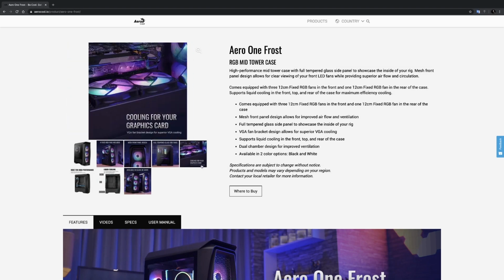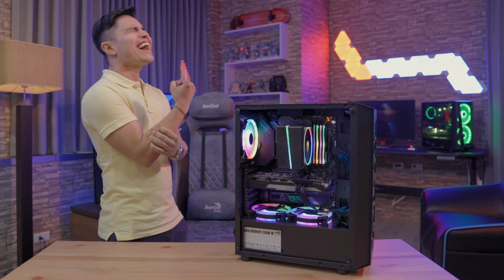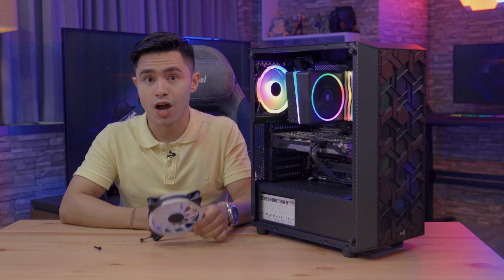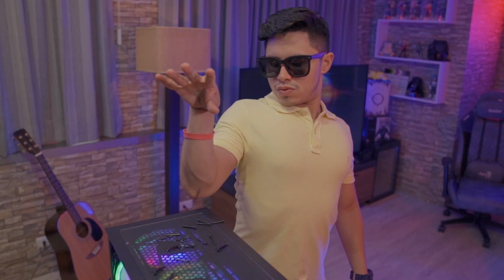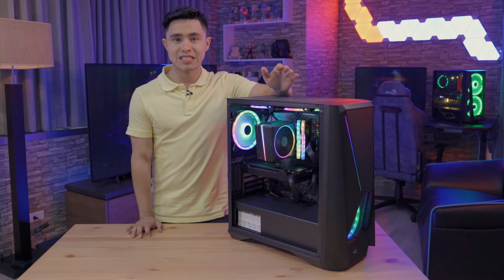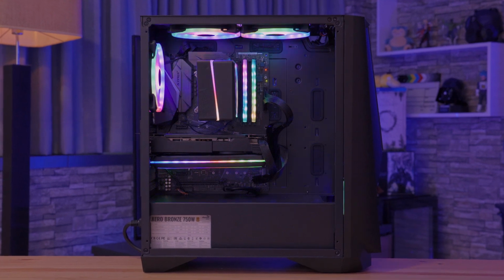How to Keep Your GPU Cooler - Cool Tips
How to Keep Your GPU Cooler

Specifications are subject to change without notice.
Products and models may vary depending on your region.
Contact your local retailer for more information.